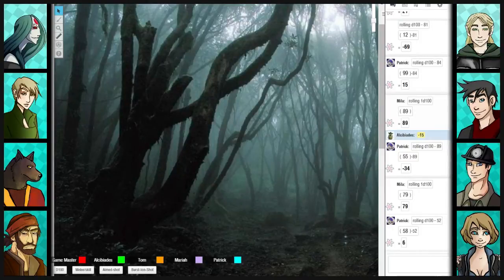Rifts RPG Campaign Part 274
Infernocanauck, Criana, Piph0, Burnarator Rachel, and I take you on a crazy adventure through the fantastical world of Rifts!